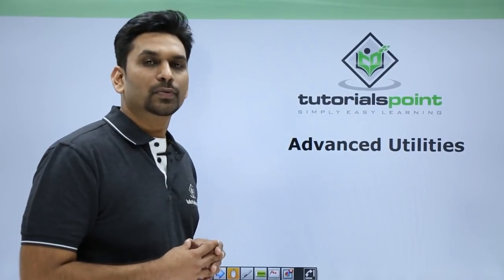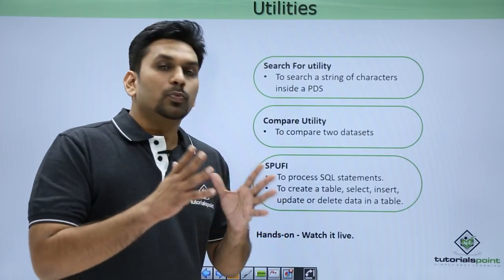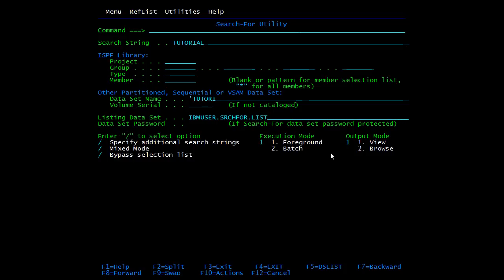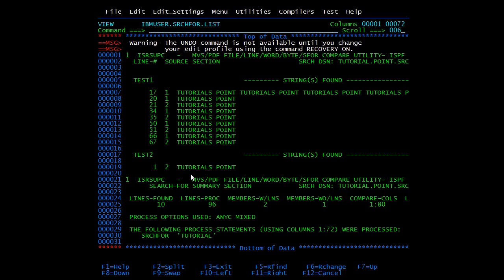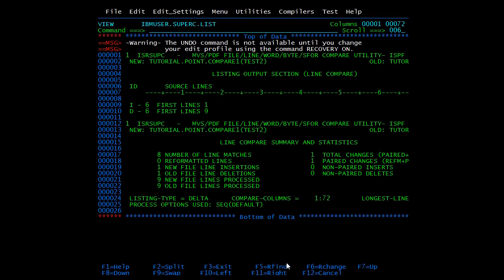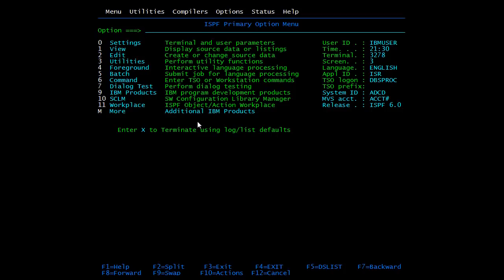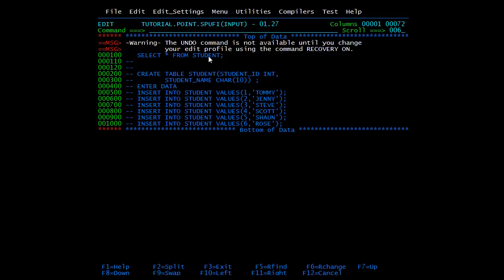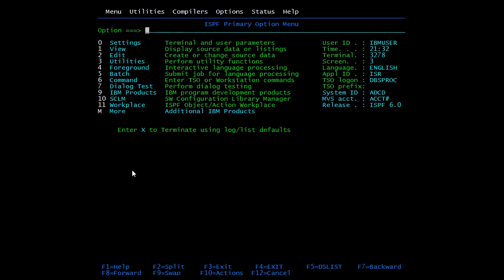Mainframe - Advanced Utilities